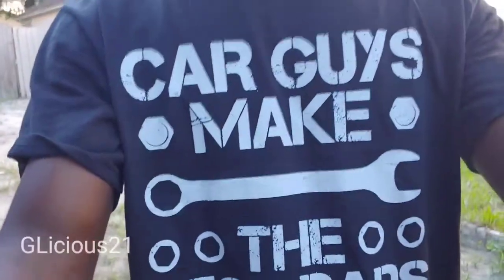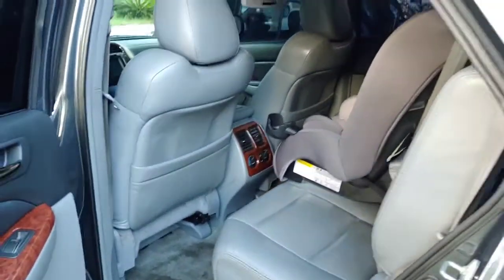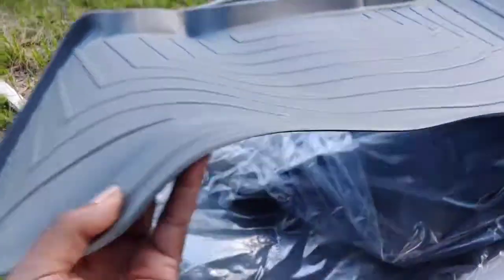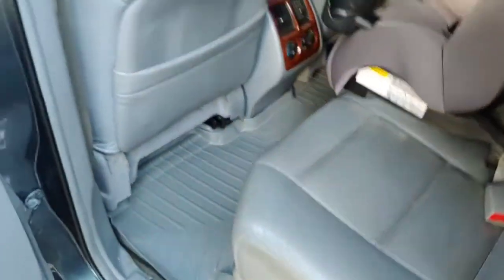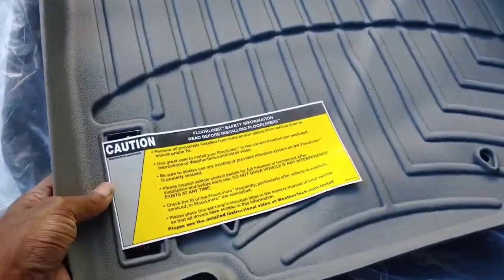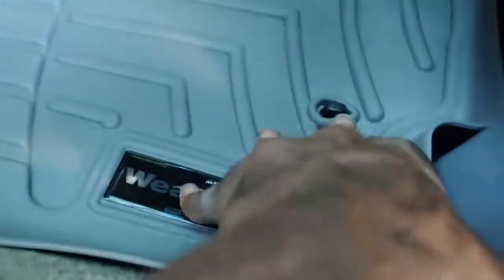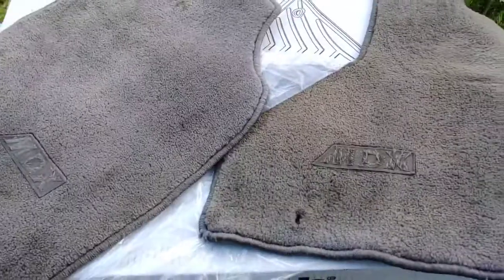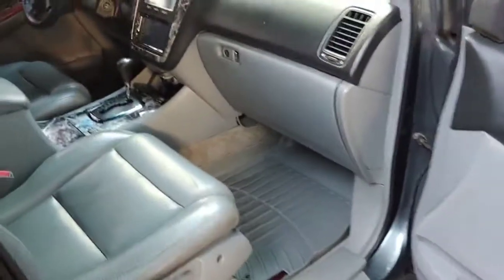WeatherTech | 01-06 Acura MDX | Floor mats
Entertainment Technology and Features

In car WiFi hotspot
Alexa voice assistant
Bluetooth hands free calling
Bluetooth music playback
Dvd player
USB flashdrive player
Navigation
Back up camera
Chromecast Streaming device
12" flipdown tv screen (2nd row)
7" headrest monitors (3rd row)
SNES gaming console
Full time blind spot camera
Very loud stereo system
55 watt 5000k hid in projectors
All led exterior lighting